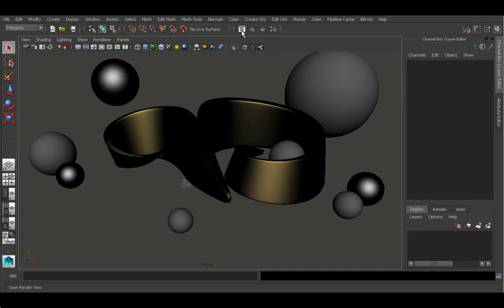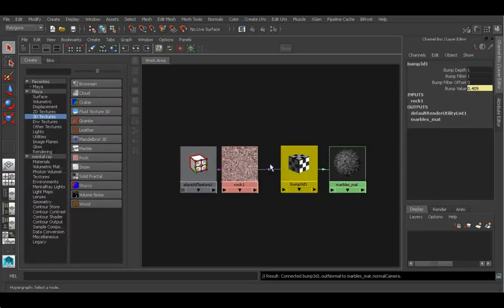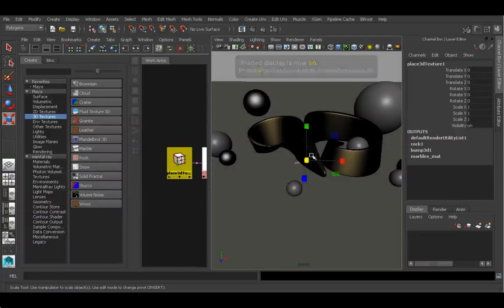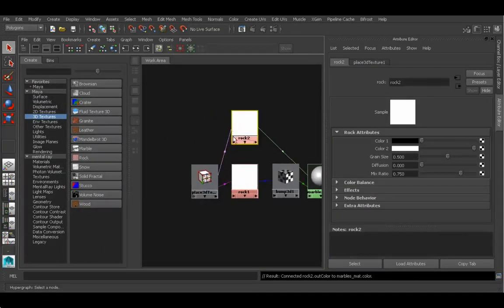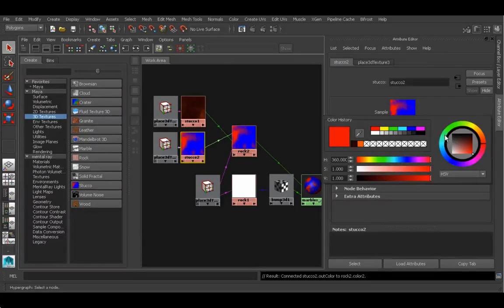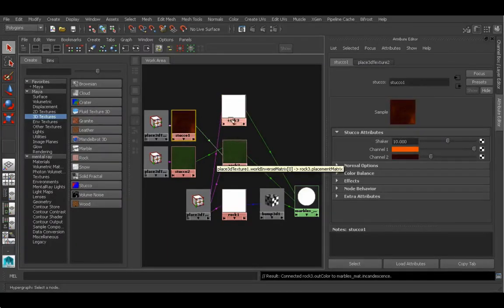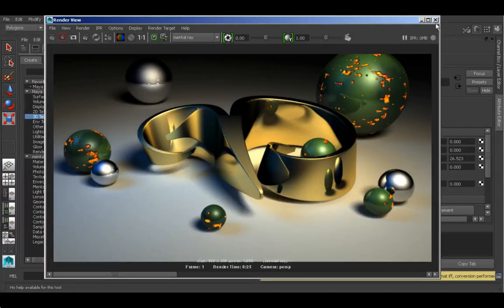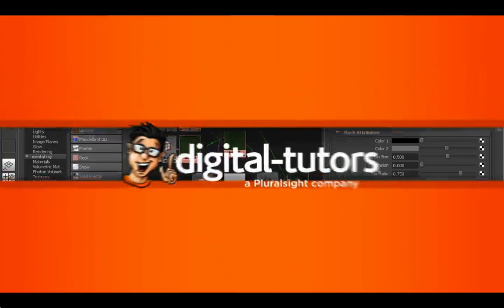10 Building your first shading network in Maya